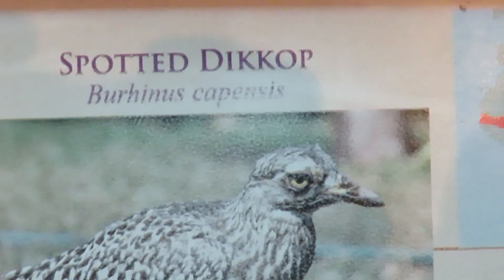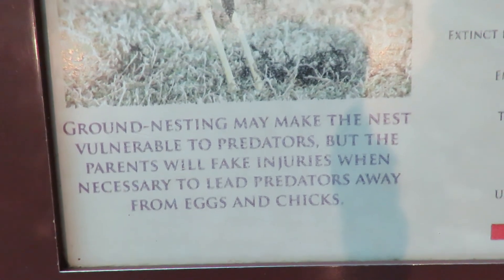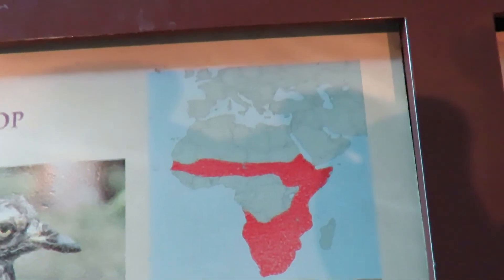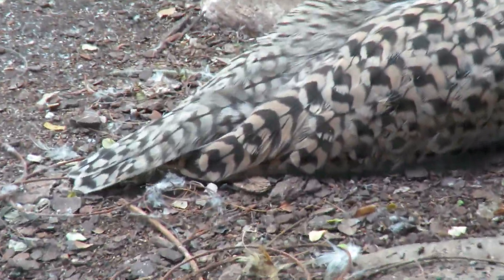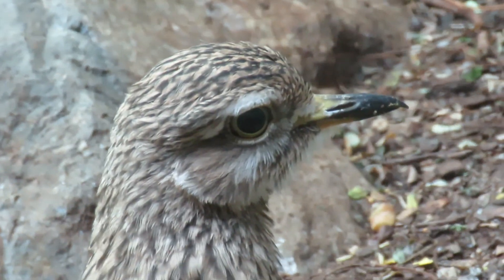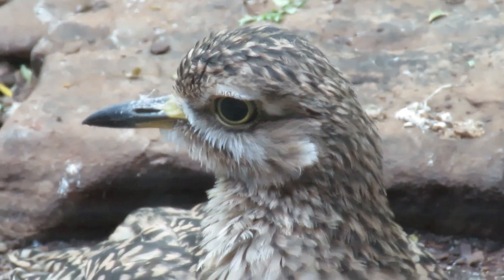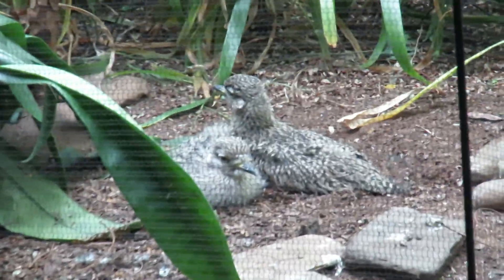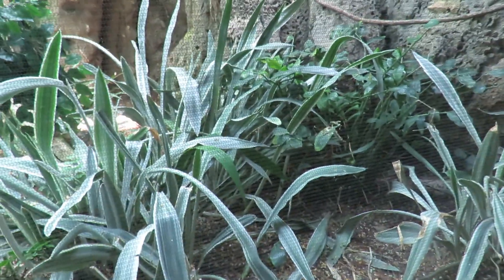Spotted Dikkop Ground Nesters Fake Injury to Protect Eggs & Chicks in Africa! Riverbanks Zoo